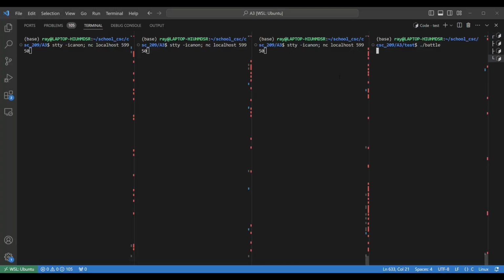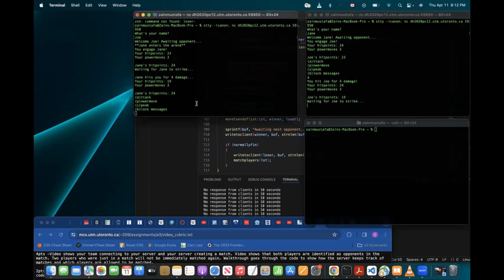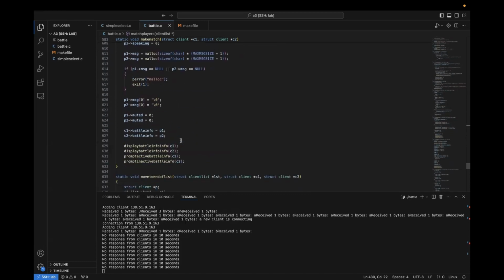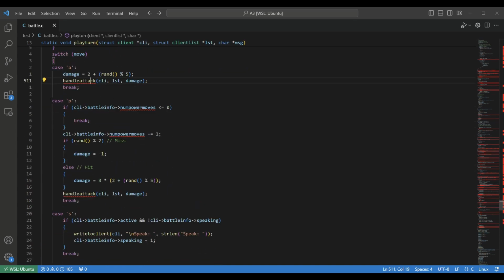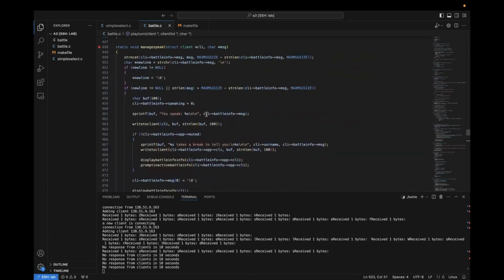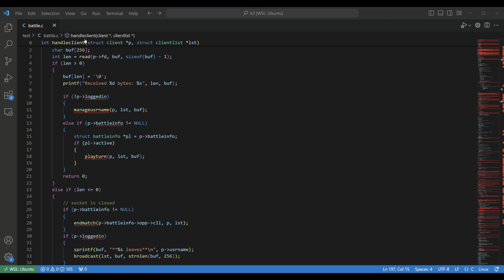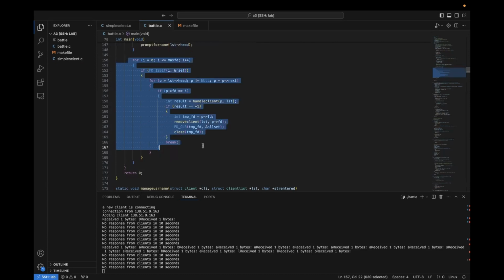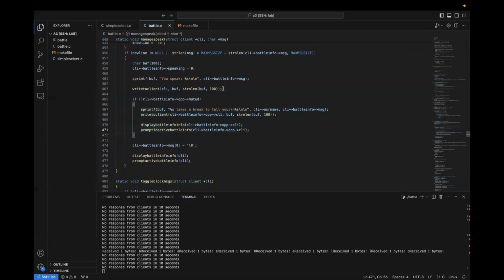A3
00:00 Compiling Program With Makefile
00:11 Login Code Walkthrough and Demo
01:43 Matching Code Walkthrough and Demo
04:42 Combat Code Walkthrough and Demo
06:22 Speaking Code Walkthrough and Demo
09:25 Dropping Clients Code Walkthrough and Demo
10:14 select() Walkthrough and Demo
12:15 Trying To Break It
12:34  Your Own Enhancement
13:37 Teamwork in Coding the Assignment